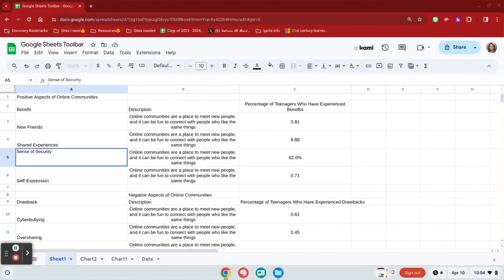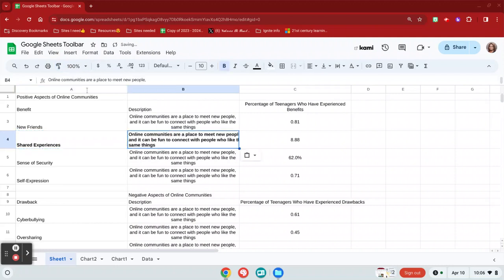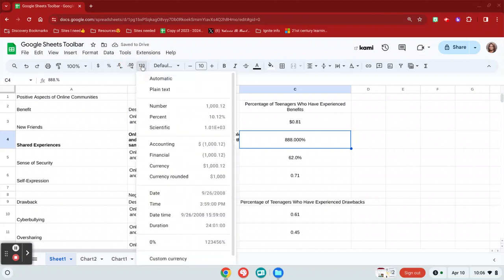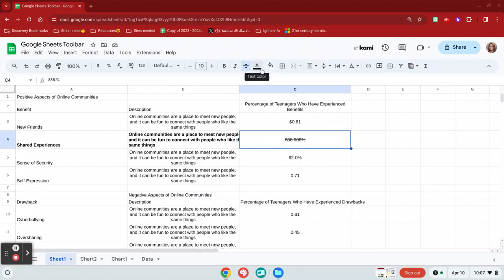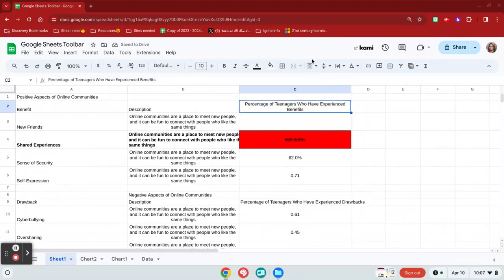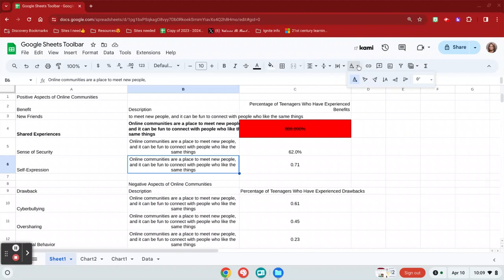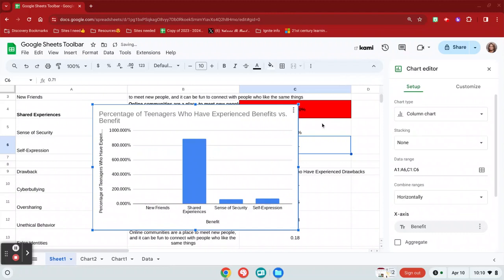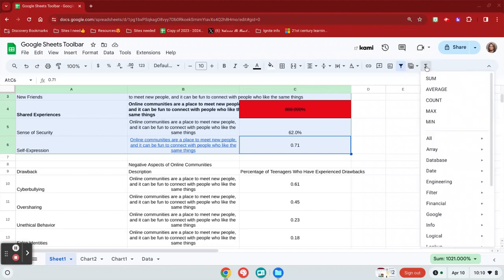Google Sheets Toolbar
You learn a lot from the Google app toolbars. Here are my Google App How To slides